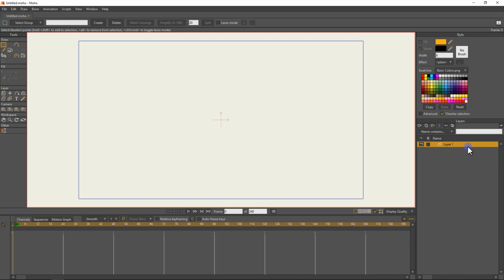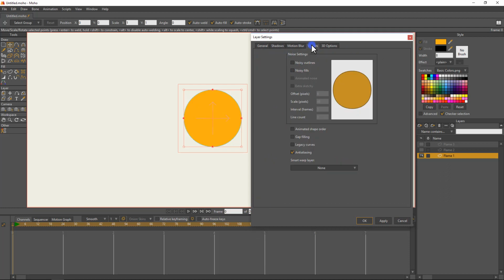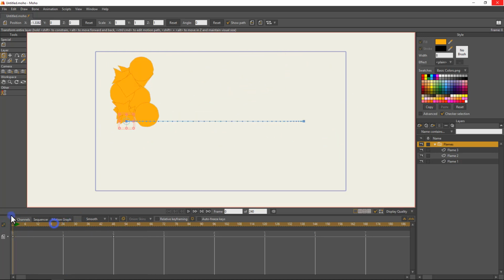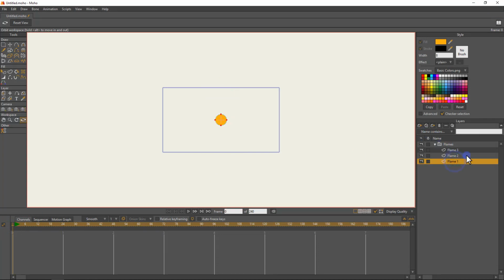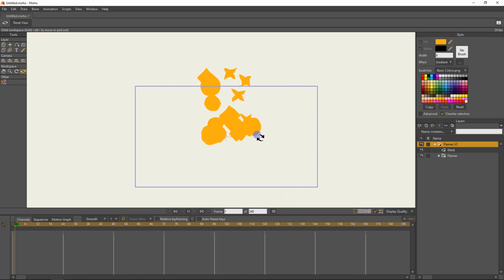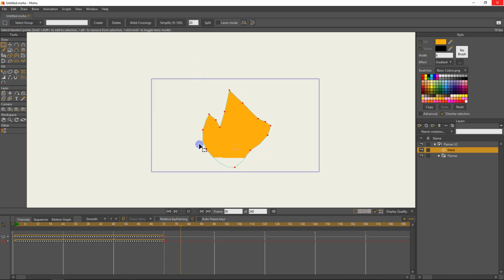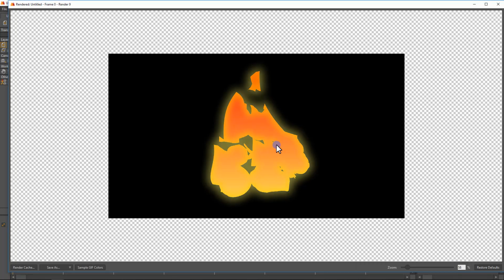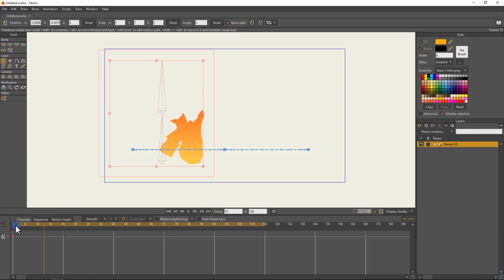Moho Pro 12 Tutorial - How to create Automated Fire